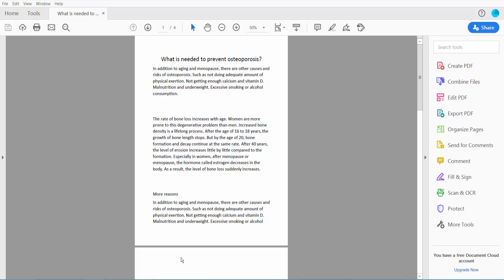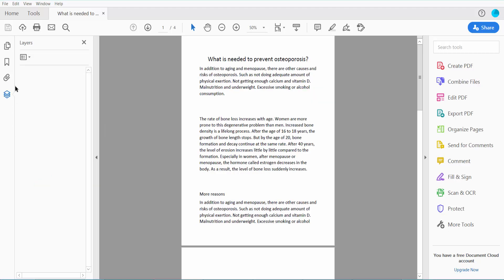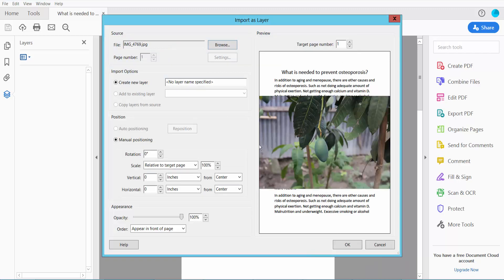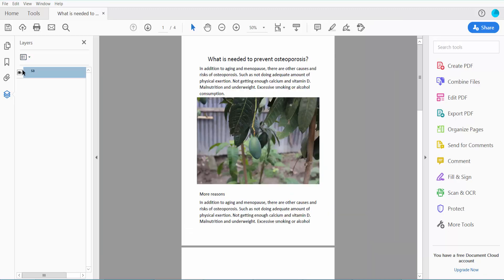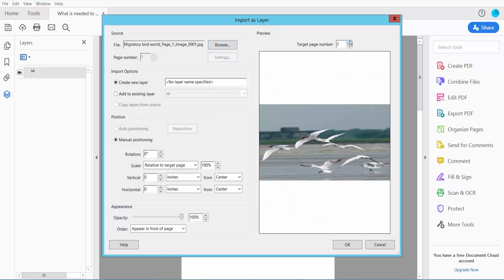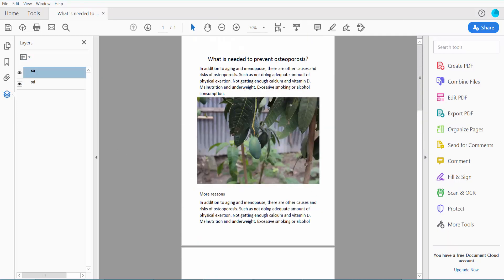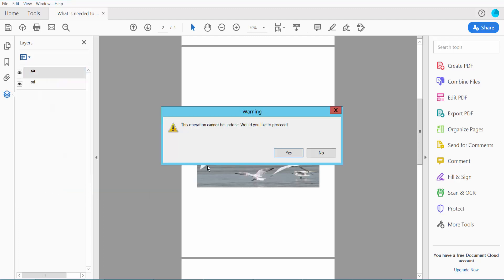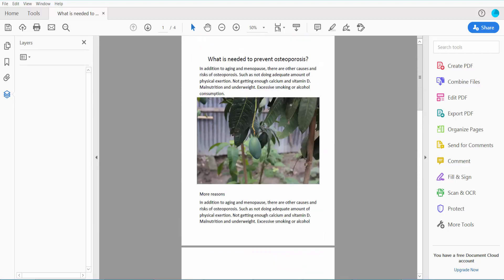How to flatten layers in pdf using Adobe Acrobat Pro DC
Hello everyone, Today I will show you. How to flatten layers in pdf using Adobe Acrobat Pro DC.